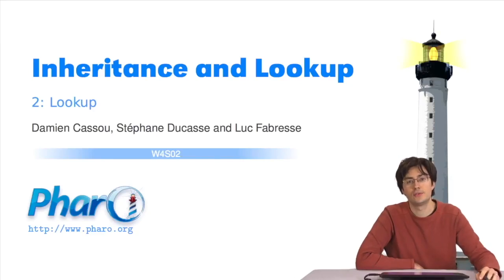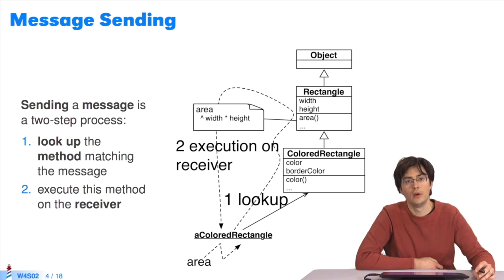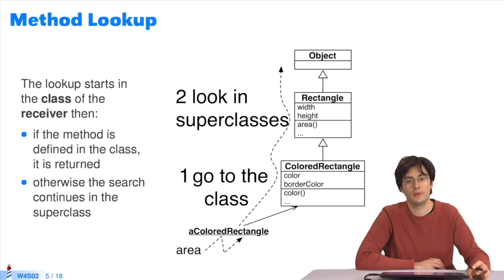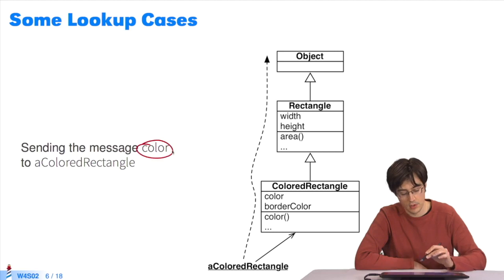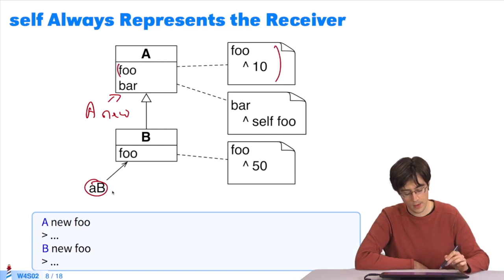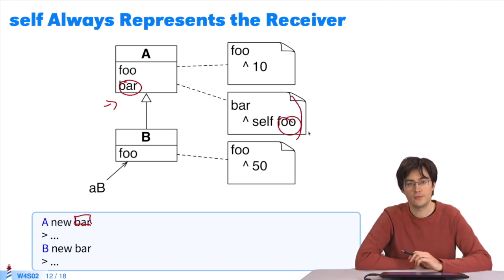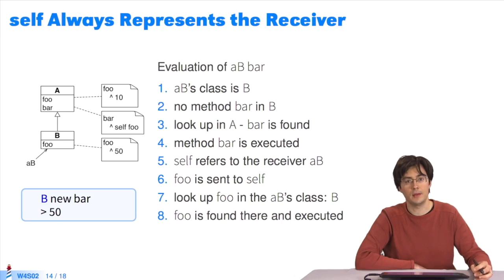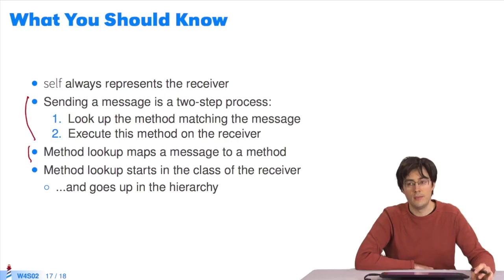🐥 Inheritance and Lookup: Lookup [W4S2-EN]